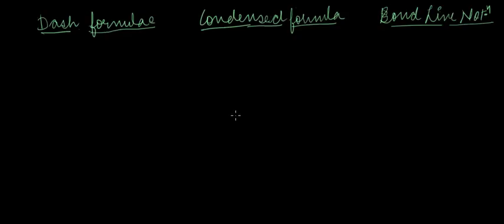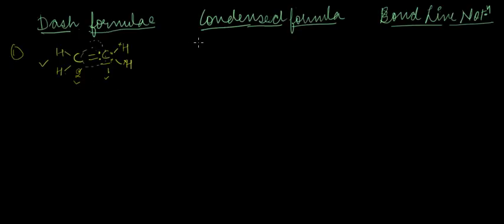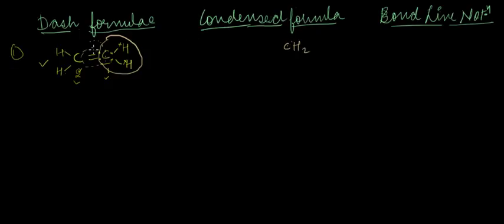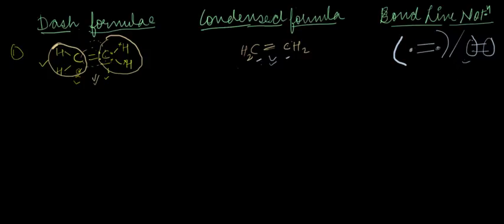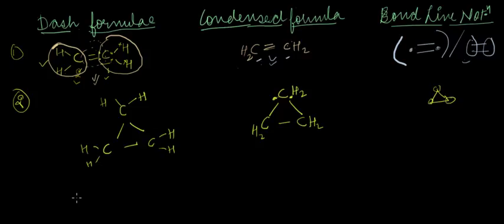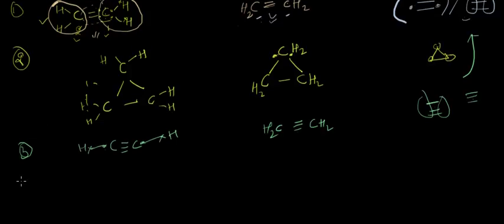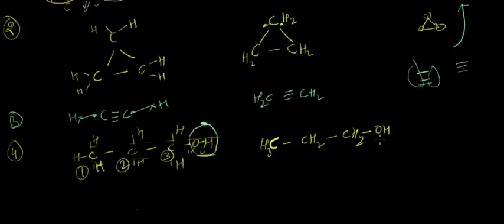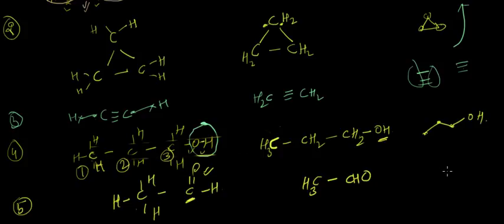2. Organic Compound Reperesentation